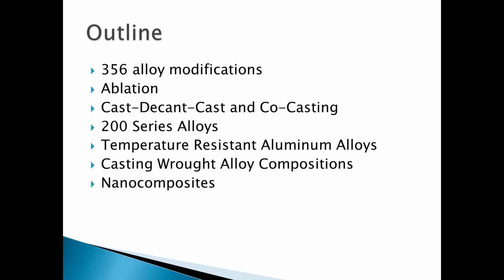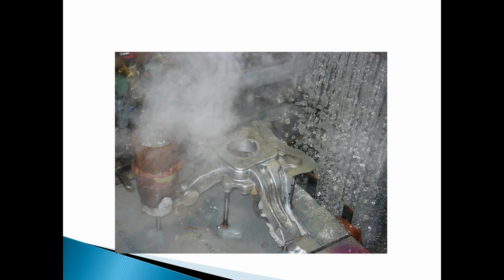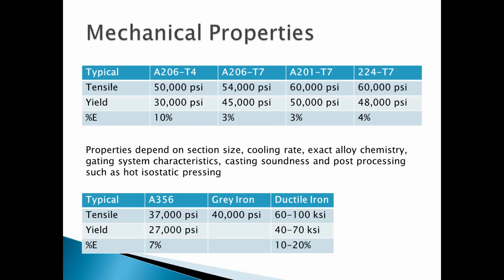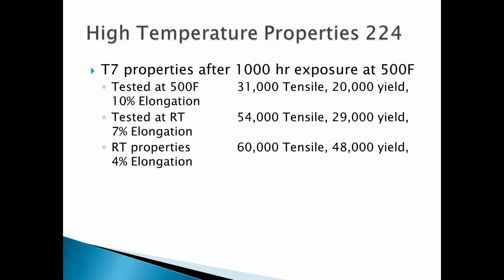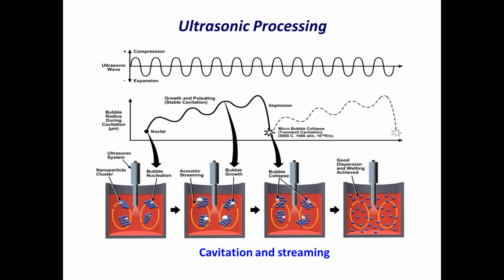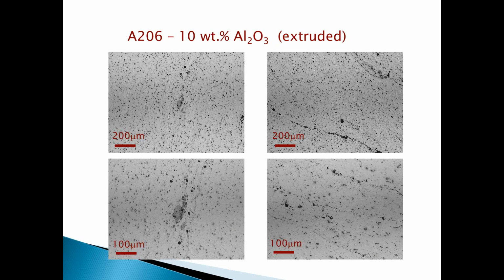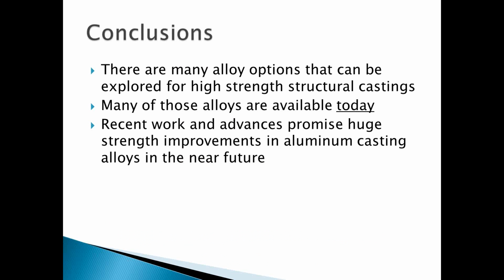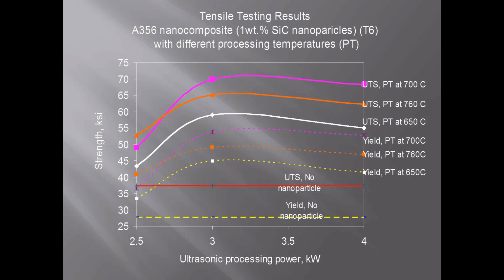Webinar: Enhancing Aluminum Castings for Structural Applications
356 has been the primary aluminum alloy for structural applications in aluminum castings. However, there are easy to cast alloys that can outperform 356 in many applications. This webinar will explore higher strength and higher ductility 300 series alloys, 200 series alloy systems and the exciting development of aluminum casting alloys containing nanoparticles.

Presenter: David Weiss-Eck Industries